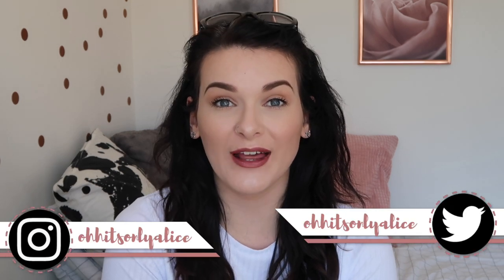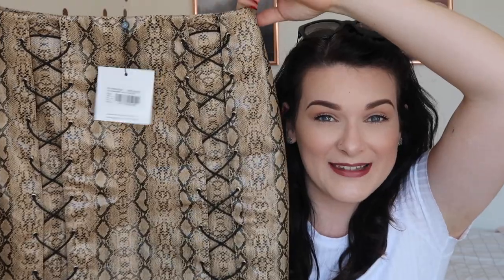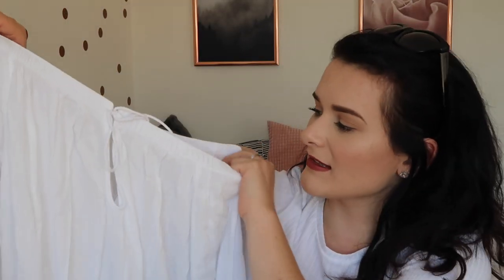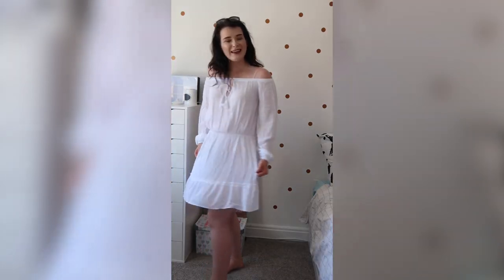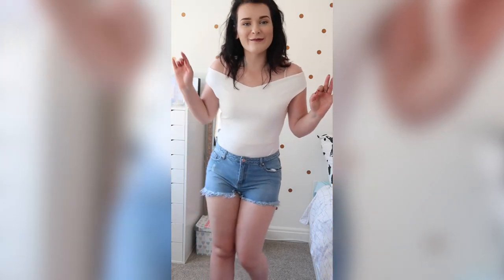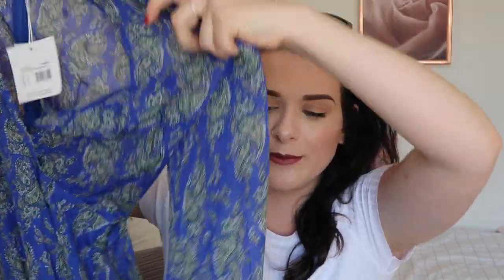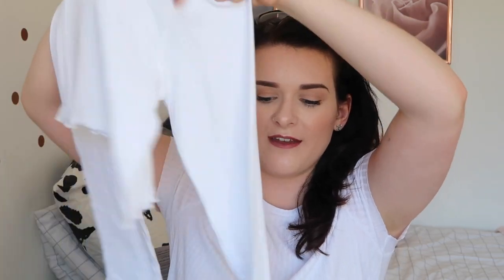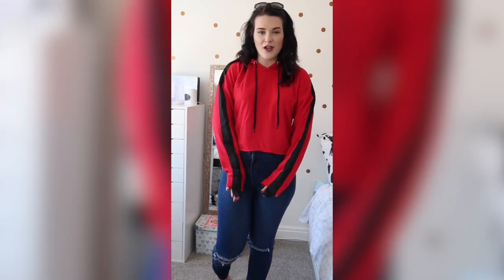A Haul for Tall Girls: Missguided | ohhitsonlyalice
FAQs
How tall are you? I'm 5'8